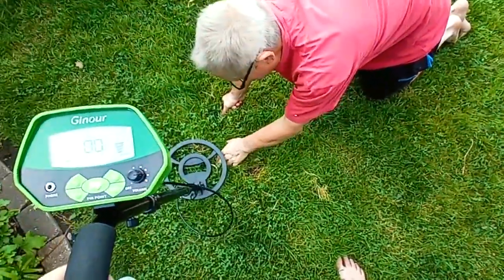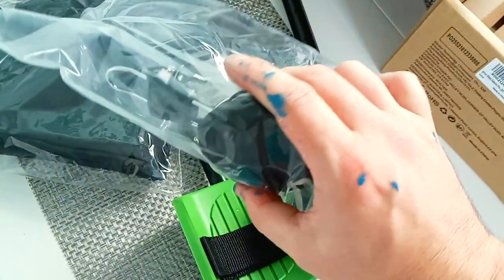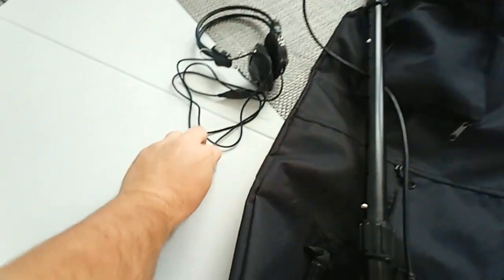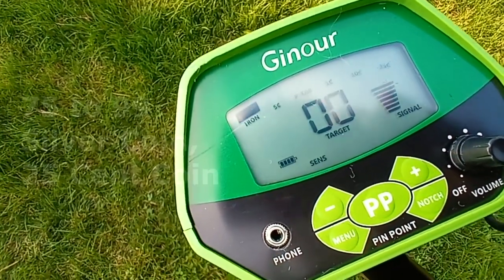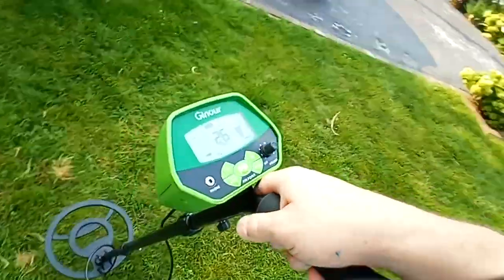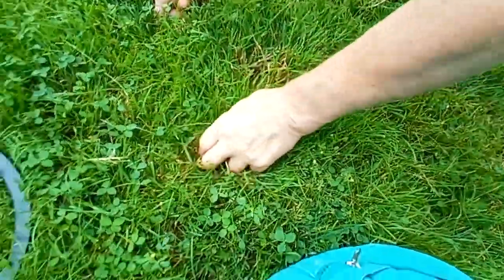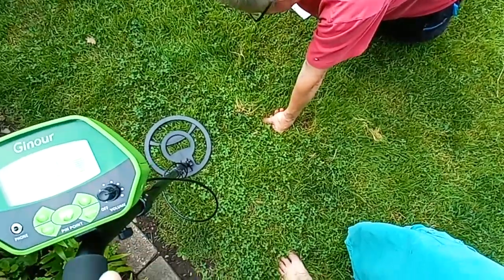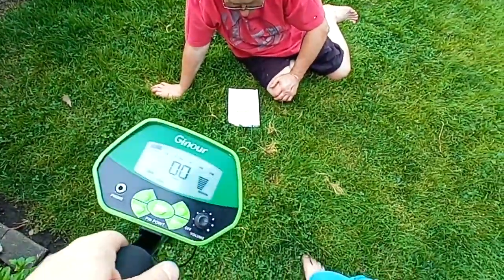** He Actually Found Gold ** GINOUR Waterproof 10" Metal Detector Review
Which Metal Detector to Buy? Today we test the Ginour Semi Professional Metal Detector for Adults and Kids. It picks up Coins, Copper, Metal, Gold, Aluminum. It comes with a 10" Waterproof Coil, sensitive reader, headphones, protective bag and a portable shovel with a compass.

🔨 SHOP ITEMS USED IN THIS VIDEO🔨
Kitchen Soap Dispenser
Bathroom Faucets/Sinks/Decor
Power Tool & Gadget Ideas
Garden Tool Ideas

Our Amazon Store